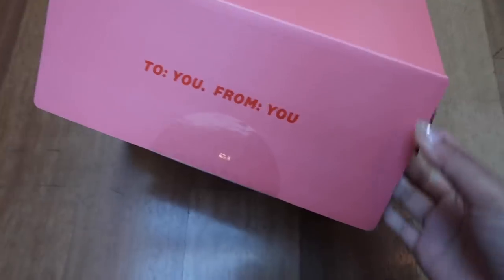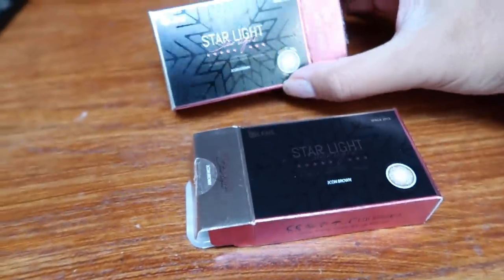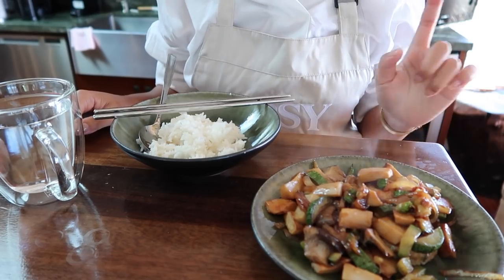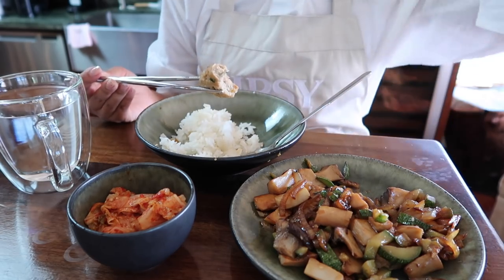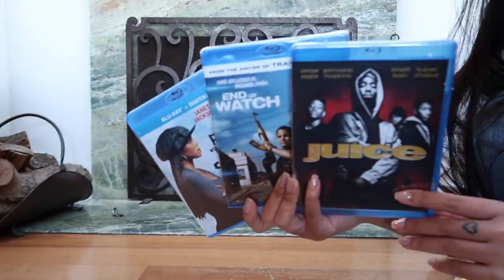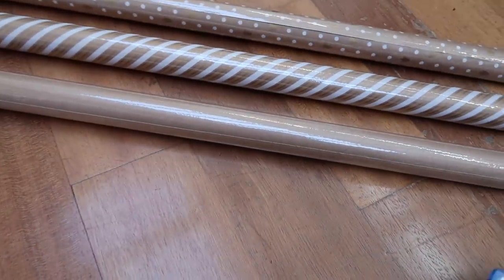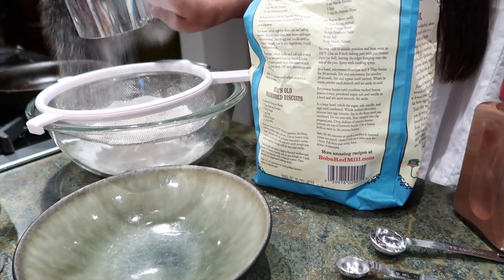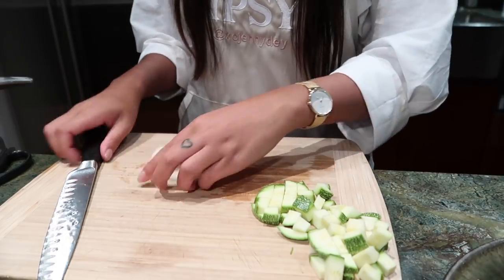WRAPPING PRESENTS, COOKING, IPSY DECEMBER GLAM BAG PLUS, & WAFFLE MAKER! | VLOG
leave your video requests down below!

▸ digital scale
app - renpho
▸ brown holiday wrapping paper
▸ red twine
▸ waffle maker
▸ waffle tongs
▸ silicone brush

zoomoni organizers (20%) - jennydey

o lens: code (10%) - xojennydey
(wearing secriss coral brown)

yesstyle (10%) - XOJENNYDEY

 XO JD